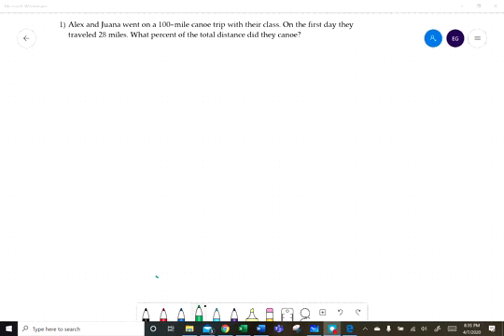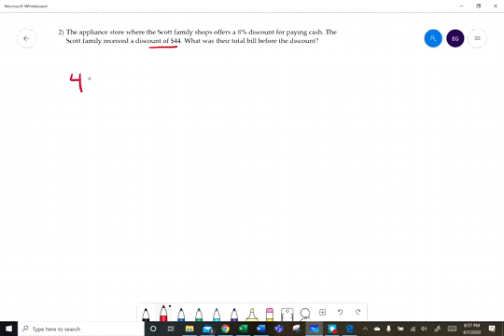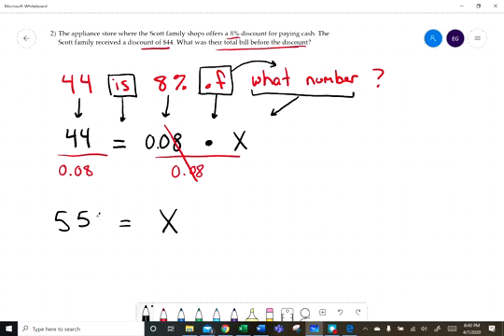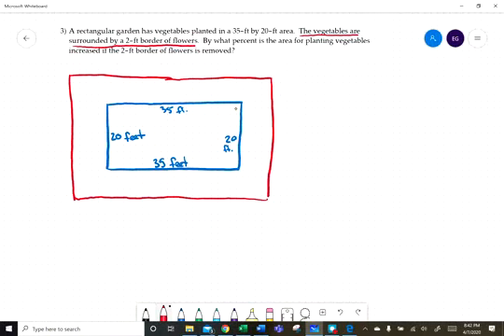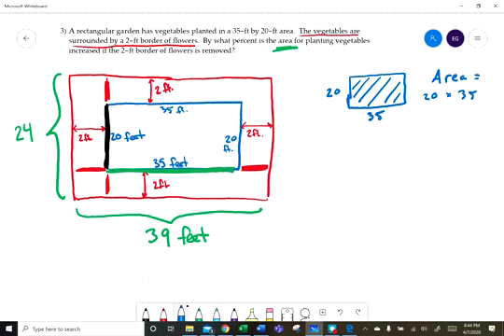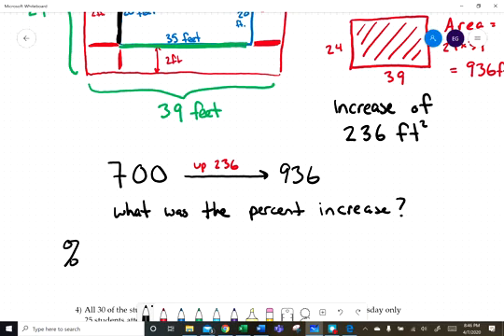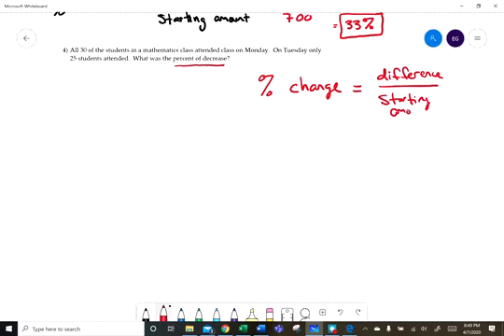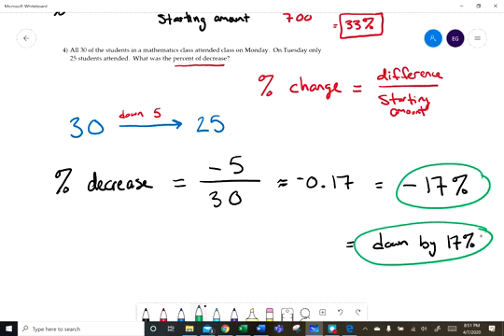MAT-093 Section 4.6 - Applications of Percents SOLUTIONS #1-4